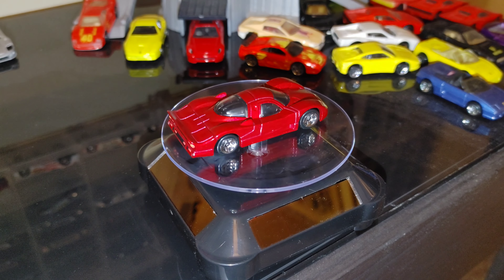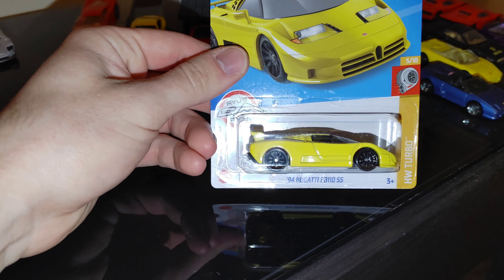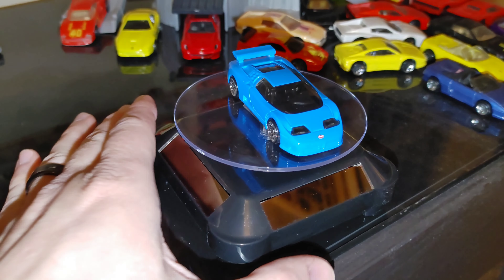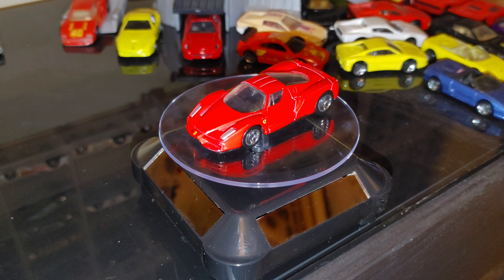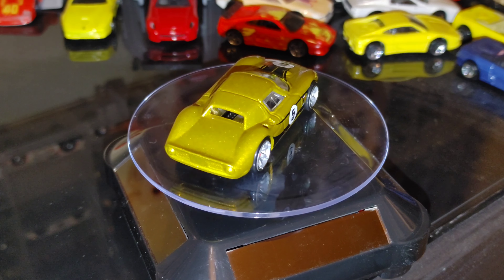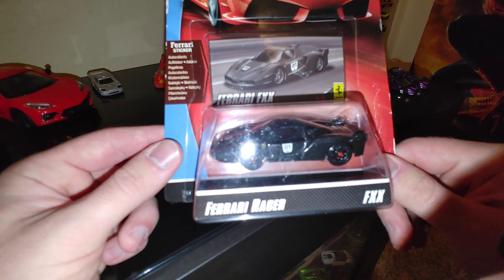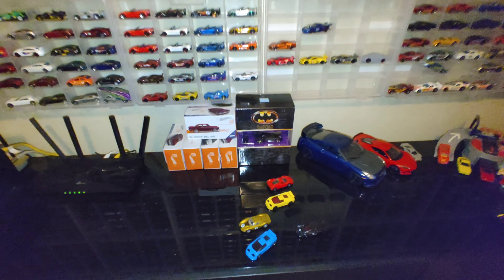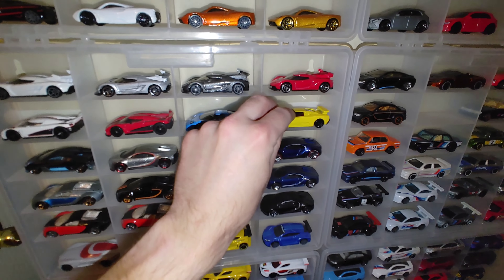Hot Wheels Ferrari Racers and 2022 Mainlines HAUL and Unboxing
Unboxing some hard to find Hot Wheels Ferrari Racers and some sports cars from the 2022 mainline.